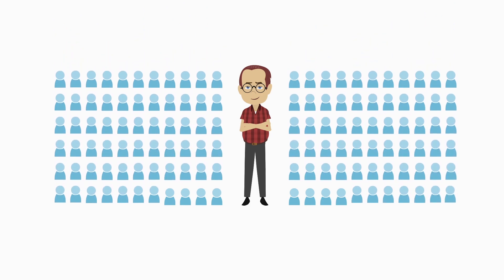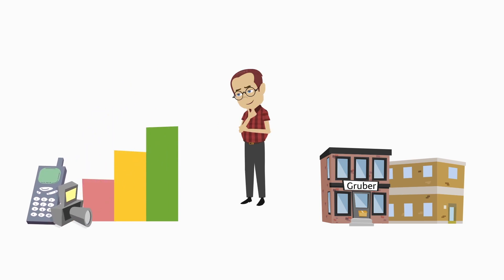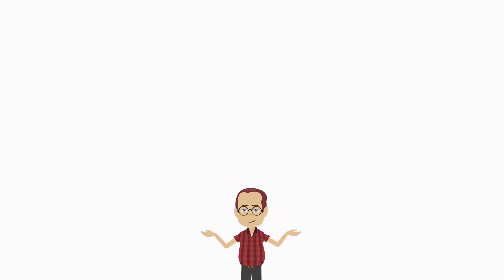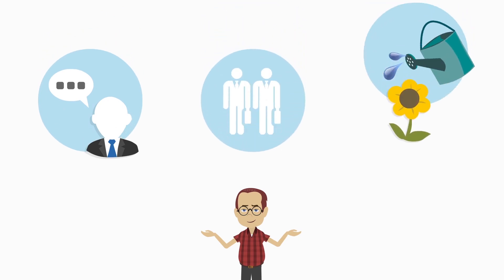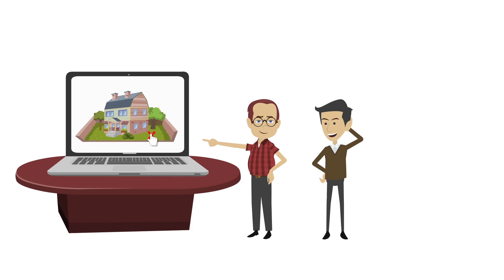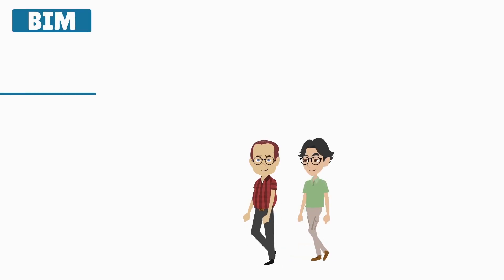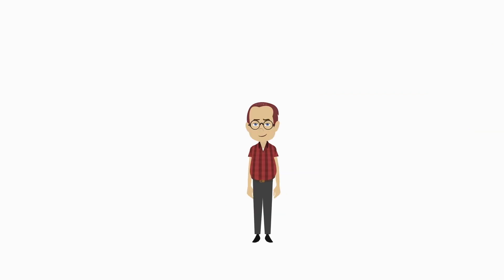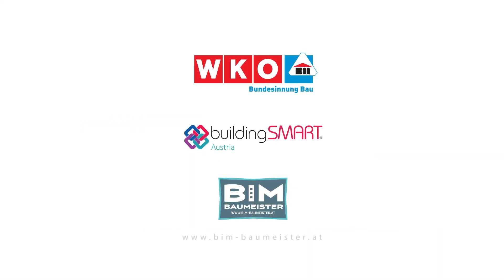Film 1: Builders heading to building information modeling (BIM)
What´s the way for a builder to become a mastermind with BIM and to create his career development in a proactive way. A successful builder talks about his story with building information modeling (BIM)